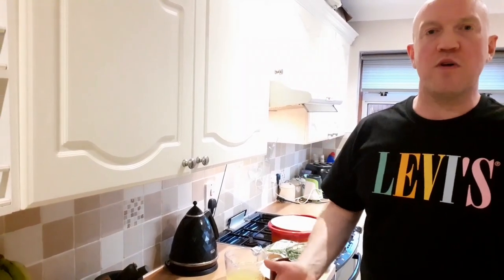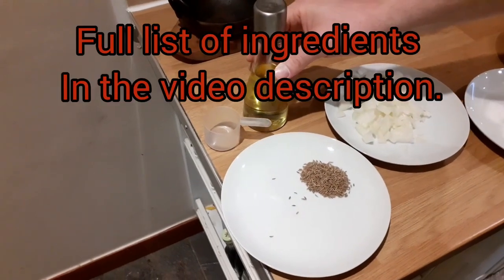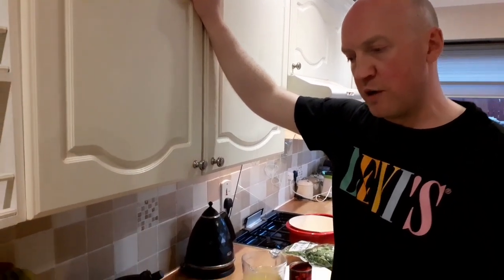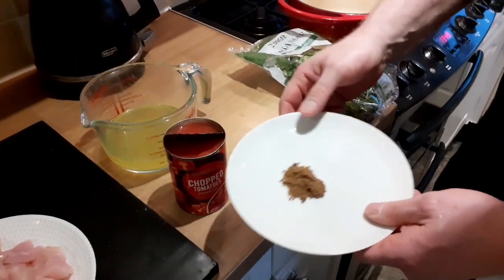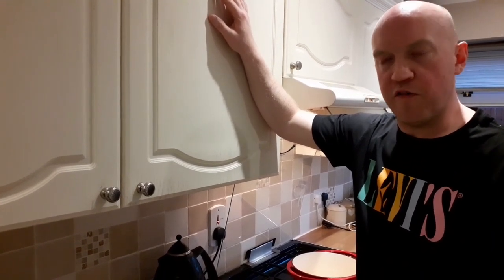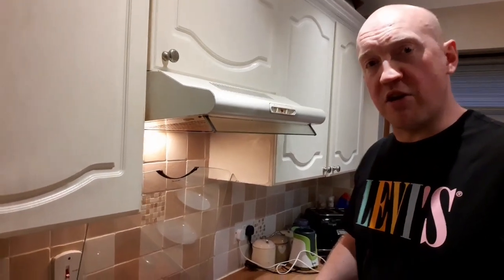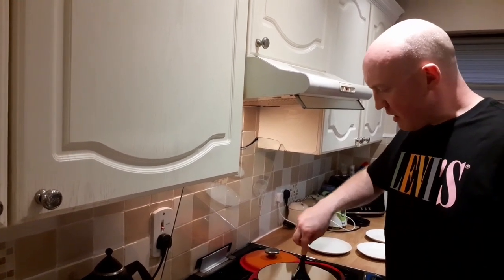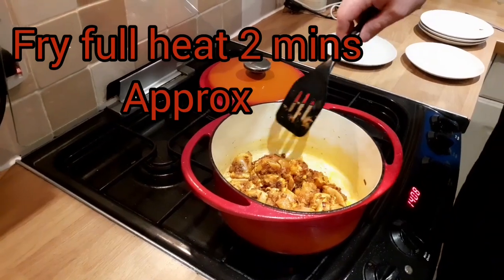How to make Chicken Curry. Like. a. Boss.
Well Folks here it is. My secrets revealed. The holy grail of saturday night dinners. Restaurant quality chicken curry that you can make without breaking a sweat.
A 'can't get enough' taste that will have you making it every weekend and your friends praising your cooking mastery and begging for the recipe.
In this episode of Moggys Life Hacks "How to make chicken curry. Like. a. Boss" I'll guide you through the bare essentials and timings that I believe are required to make a Traditional and authentic, northern india style curry.
Some may refer to this in india as a 'Homestyle curry' as it is the standard kind of meal that may be made in an indian household.
This is a controversial topic. I realise others may have their own recipe and techniques. However, I have been using this recipe and method for years and I've come to trust it for consistent results.
Please don't underestimate timings! It's crucial to brown the onions to develop flavour. They must be strong brown onions.
Please also make sure that your spices are not stale or out of date.
You could use less salt if desired. The amount in the video may be too much for some. I'd recommend anything from 1/4 to 1/2 teaspoon per person.
Lastly, I used 250ml of chicken stock. This is roughly half a stock cube as a full cube would mix to roughly 450-500ml of boiling water.

I challenge you to have a go following this recipe and let me know how you get on. As an accompaniment, I'd recommend boiled white basmatti rice.
I'd love it if you'd leave a comment to let me know how you got on.
See you all again soon on Moggy's Life Hacks.

Full recipe:
Ingredients per person
2tbsp veg oil
1/2 tsp cumin seeds (or ground cumin)
1/2 brown onion chopped finely* (shallots, red onion, salad onion, white onion, spanish onion all NOT suitable) Have your onions chopped and ready before you start cooking your curry!
1/4-1/2 tsp of salt (dependant on your taste)
1/4 tsp turmeric
1 tsp curry powder (mild, medium or hot, dependant on your taste)

Wet ingredients in a bowl ( have this ready beforehand ):
1tsp tomato puree
1tsp garlic paste
1tsp ginger paste

1 Diced chicken breast (have this ready beforehand)

100-125ml of chicken stock (have this ready beforehand. 1 chicken stockcube makes 450-500ml of stock, so if you are cooking for 1 person you will only be using a quarter of a cube. otherwise your curry will be too salty). For outstanding results use real stock.

1/4 a tin of chopped tomatoes or 1 cupful or 100g of chopped fresh tomatoes
1/2 tsp of Garam masala spice blend
Pinch of torn fresh coriander

Method:

Before you start:

Get all of your ingredients out and have them ready in small dishes or bowls or ramekins ready for use. Have your onions chopped and your stock made and measured out and your tomatoes measured out and ready to use. You don't want to start heating anything until you have all this done or you risk burning your spices. Chop your chicken. Wash your hands and put on an apron. Now you are ready to cook.

Add oil to your pot

Heat on biggest ring until almost smoking(if it starts to smoke heavily discard and start again with fresh oil) test regularly with a grain or two of cumin seed. Once they start to crack, oil is hot enough, add all the cumin seeds. Shake the pan or stir once and add your onions without delay.

Turn heat down to medium. Fry the onions until golden/brown.

Add the salt and dry spices fry no longer than 1 minute.

Add the wet ingredients tomato, garlic and ginger. Fry and stir constantly for 2 minutes.

Add the diced chicken breast. Turn the heat up to max and stir constantly for around 2 minutes or until the chicken is sealed all over. Turn heat down now to minimum.

Add the chicken stock and use wooden spoon or plastic spatula to deglaze the bottom of the pan.1minute.
Add the chopped tomatoes. Heat GENTLY on low and gently simmer for 15 minutes stirring intermittently. Never allow dishes which contain tomato to boil as this will make them bitter.

Add the torn coriander and garam masala stir through. remove from the heat and serve with boiled basmati rice.

You can thank me later. Enjoy!!!